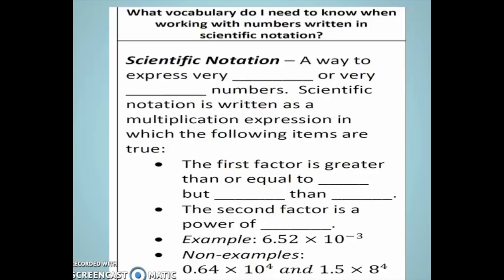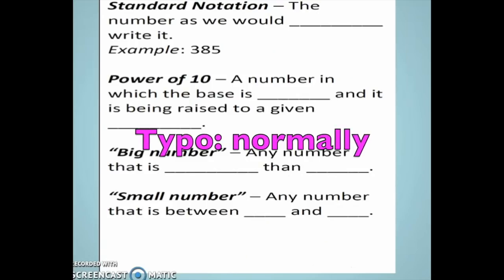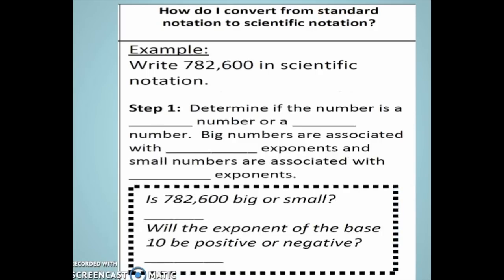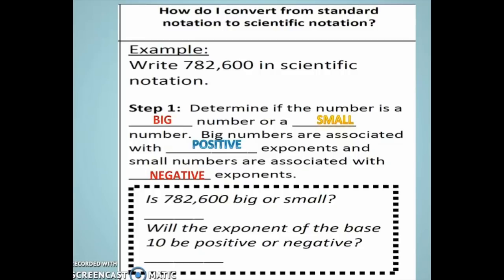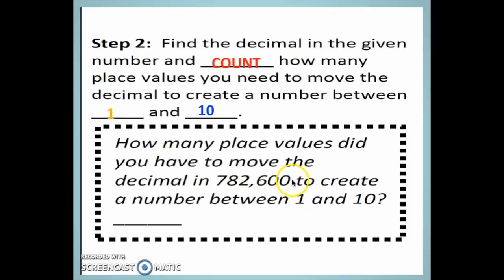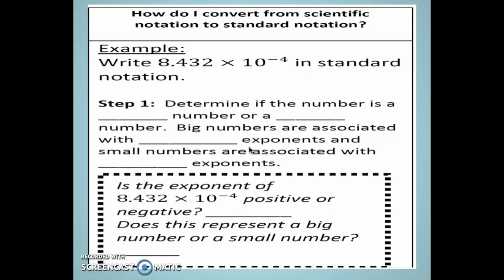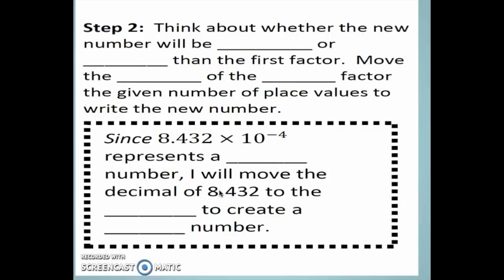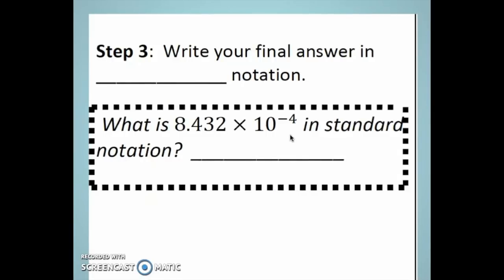Scientific Notation Vocabulary-Notes: Unit 2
This video is about Scientific Notation Vocabulary-Notes: Unit 2